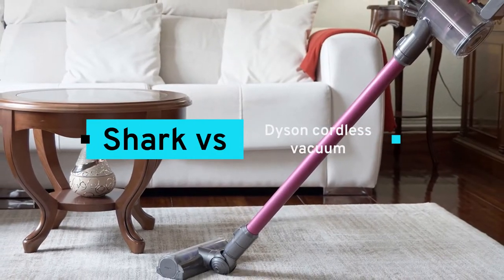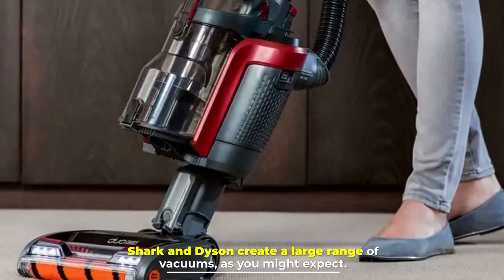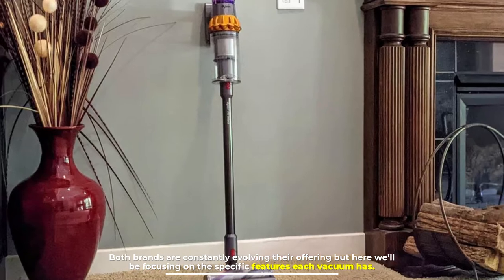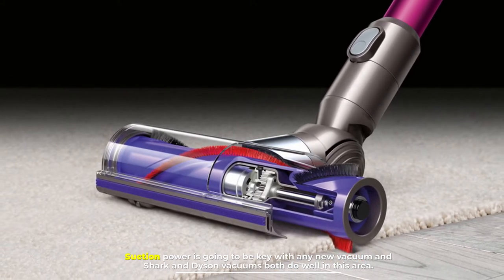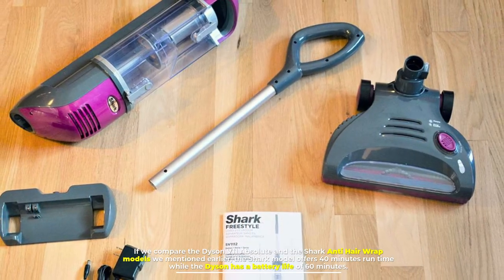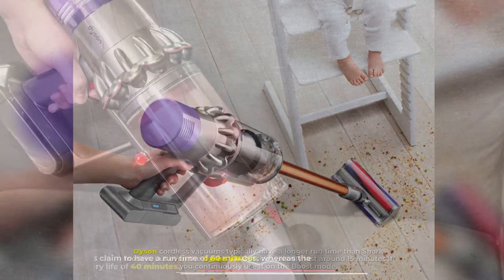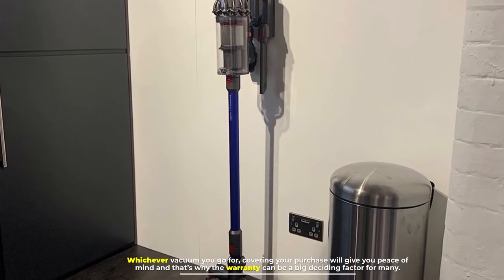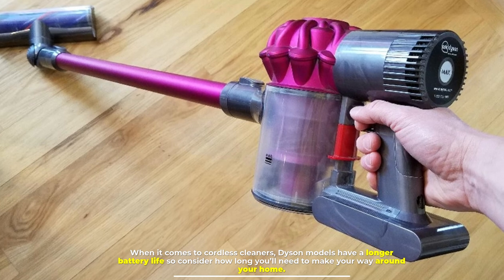Shark vs Dyson Cordless Vacuum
1. Dyson Cyclone V10 Absolute Lightweight Cordless Stick Vacuum Cleaner
2. SAMSUNG Jet 60 Flex Cordless Stick Vacuum Cleaner
3. Shark ICZ362H Vertex Pro Powered Lift-Away Cordless Vacuum
4. Shark SV1106 Navigator Freestyle Upright Bagless Cordless Stick Vacuum

We’re putting Shark vs Dyson in our comparison to help you decide which one comes out on top because if you’re on the hunt for one of the best vacuum cleaners around, it’s very likely you’ve come across these giant brands before.  So, let's get started.

Number 1
Range of vacuums

Shark and Dyson create a large range of vacuums, as you might expect. Along with cordless vacuums, Shark does offer a slightly larger collection of upright vacuums and a broader selection of robot vacuums too. Dyson was so convinced by the power of its V10 vacuum that it stopped making new upright vacuums, but you can still purchase the most recent uprights including the Dyson Ball Animal 2.

Number 2
Cleaning power

Both brands are constantly evolving their offering but here we’ll be focusing on the specific features each vacuum has. Dyson’s latest model - the Dyson V15 Detect has the brand’s signature lasers that highlight tiny specs of dirt and dust on your floors. While some Shark models do have LED lights to show up dust, they don’t feature lasers which are thought to be more accurate.

Suction power is going to be key with any new vacuum and Shark and Dyson vacuums both do well in this area. In our tests, the Shark Anti Hair Wrap Flexology Cordless Vacuum Cleaner performed really well on the bare floor setting and sucked up dust and dirt with ease, rather than pushing it around the floor.

Number 3
Cordless battery life

Both Dyson and Shark offer popular cordless vacuum cleaners but when it comes to battery life, Dyson scoops the winner’s award here. If we compare the Dyson V11 Absolute and the Shark Anti Hair Wrap models we mentioned earlier, the Shark model offers 40 minutes run time while the Dyson has a battery life of 60 minutes.

Number 4
Usability

Dyson cordless vacuums typically have a longer run time than Shark models, but even the Dyson V11 Outsize will only last around 15 minutes if you continuously use it on the Boost mode. The newest Dyson models claim to have a run time of 60 minutes, whereas the latest Shark cordless vacuums have a maximum battery life of 40 minutes.

Emptying the dust cup on any vacuum isn’t exactly fun and that’s why it’s important to consider the size of the dust bin on a new vacuum cleaner.

Number 5
Warranty
Whichever vacuum you go for, covering your purchase will give you peace of mind and that’s why the warranty can be a big deciding factor for many. Dyson offers two-year parts and labor warranties on its vacuums whereas Shark offers five-year warranties.

If keeping to a budget is your highest priority then a Shark vacuum will still offer you great power, maneuverability, and a good-sized dust cup for a small price tag. When it comes to cordless cleaners, Dyson models have a longer battery life so consider how long you’ll need to make your way around your home.